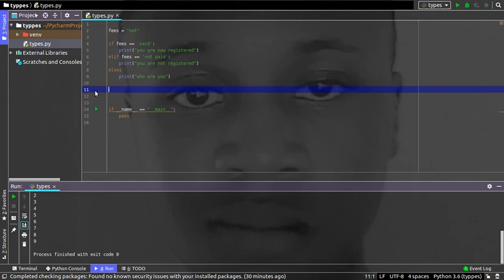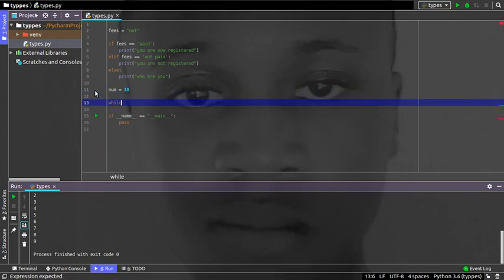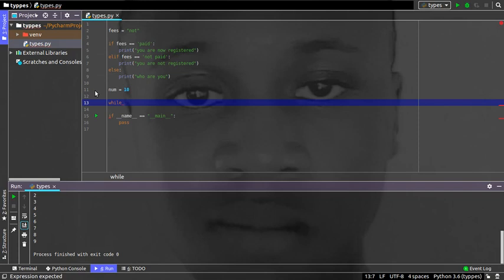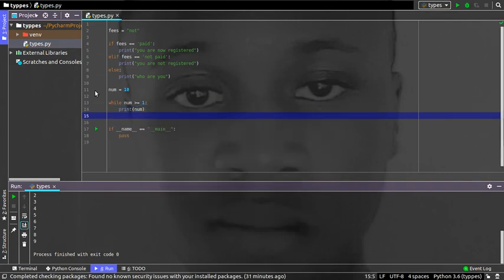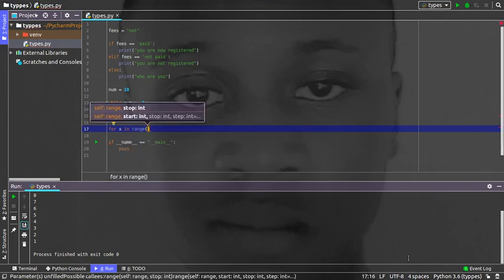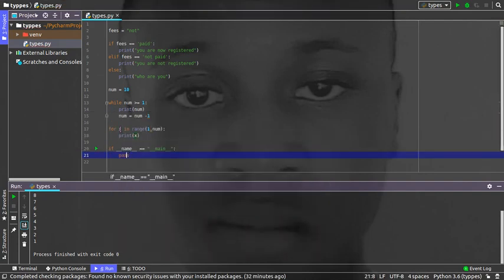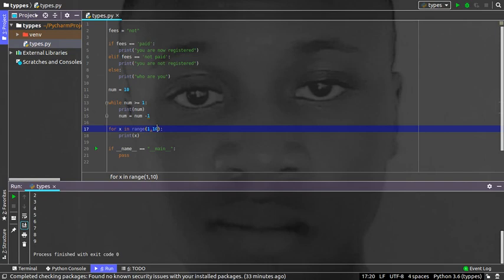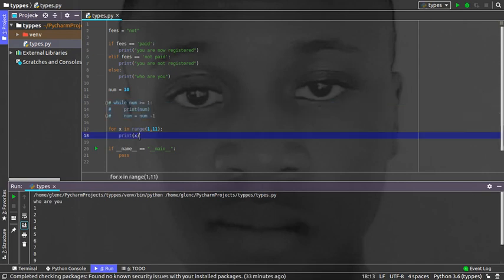Python Beginner conditional statements continued E05 [coding with glen]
Python Beginner conditional statements continued

learn to write conditional statements in python with easy implementation